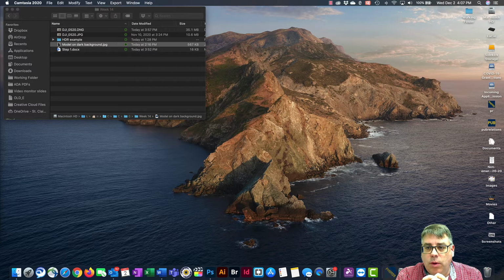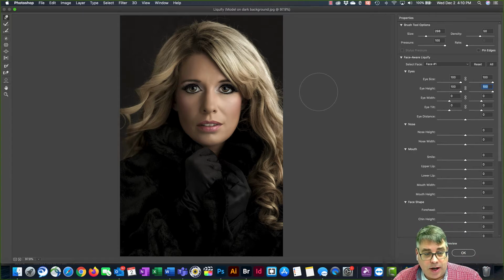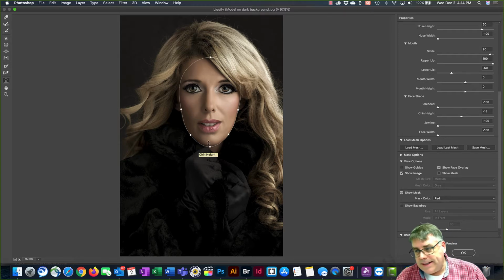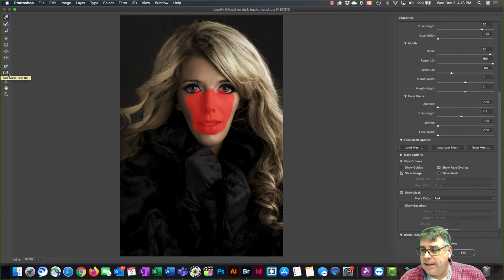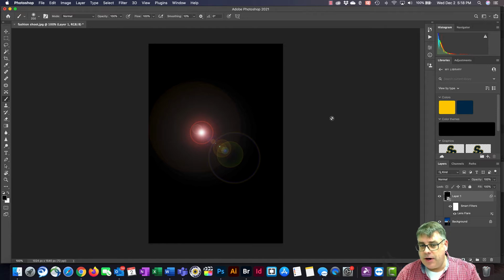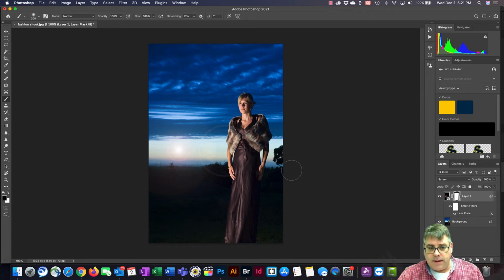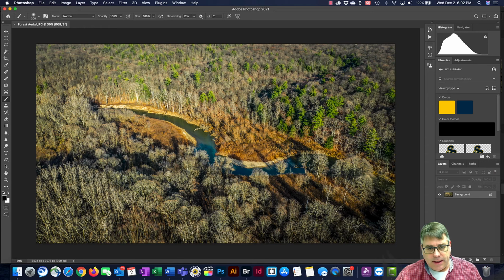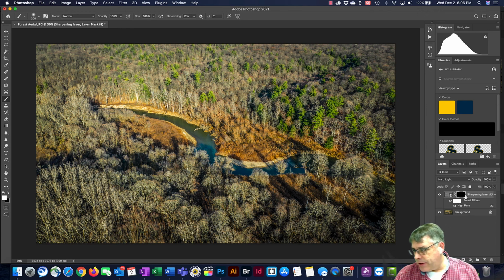Liquify and other quick tools